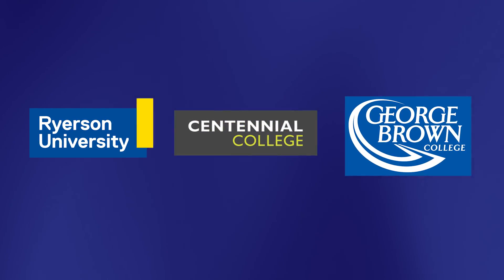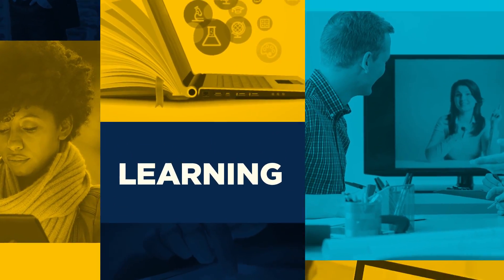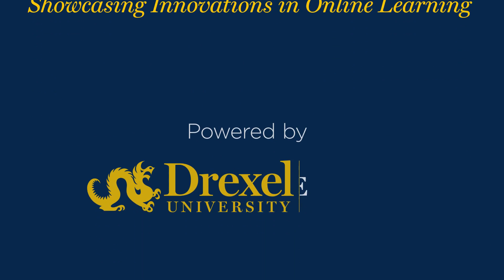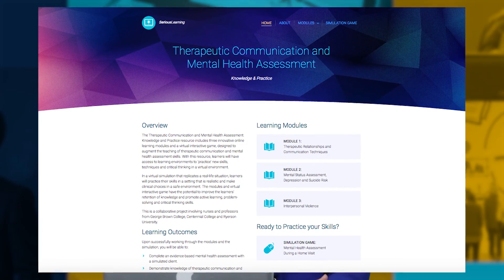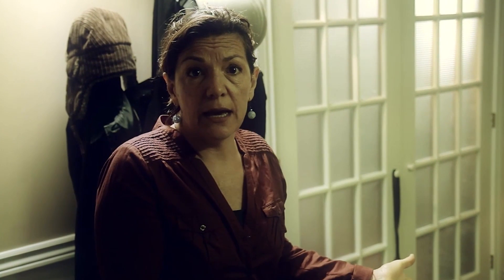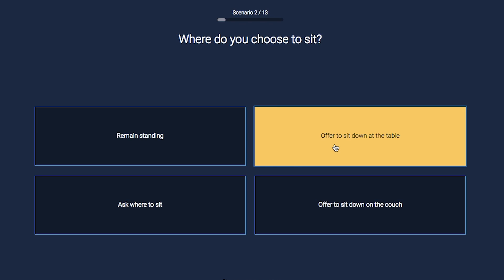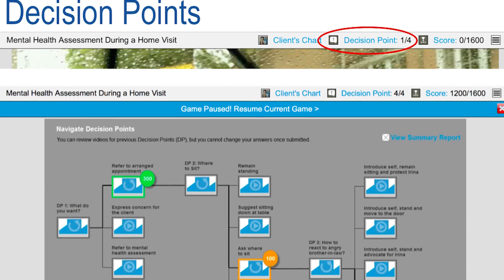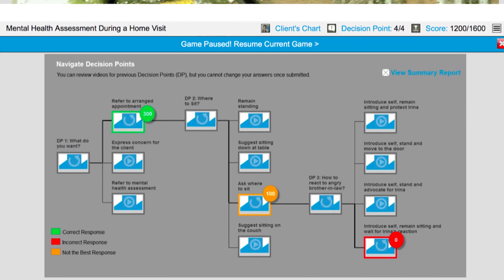Ryerson University - Online Clinical Application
Learn how Ryerson University is using online virtual reality simulations in healthcare education to replace traditional live clinical simulations.